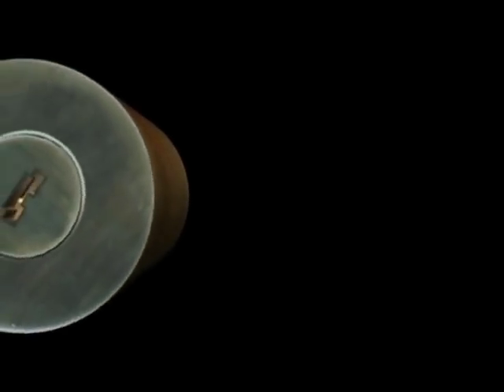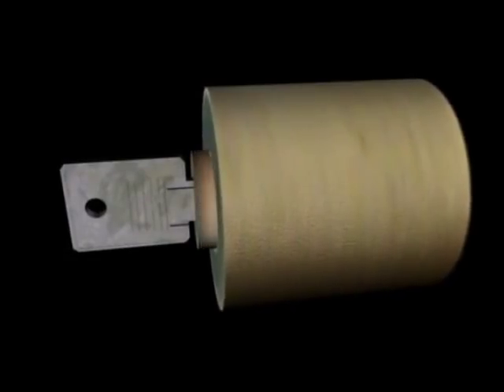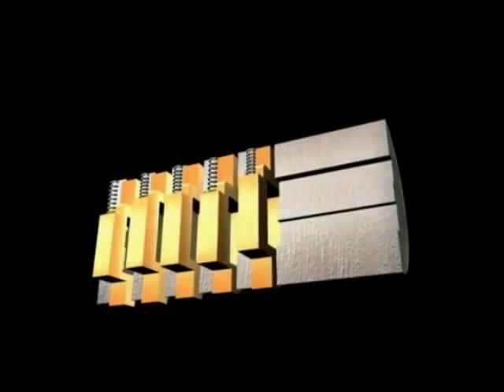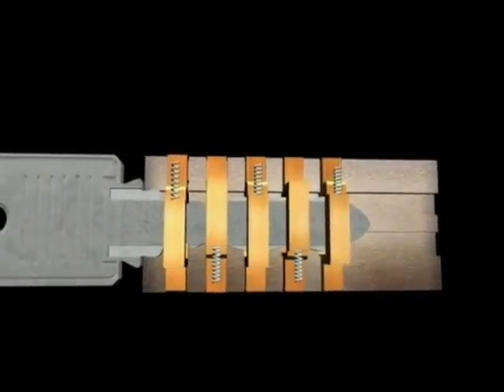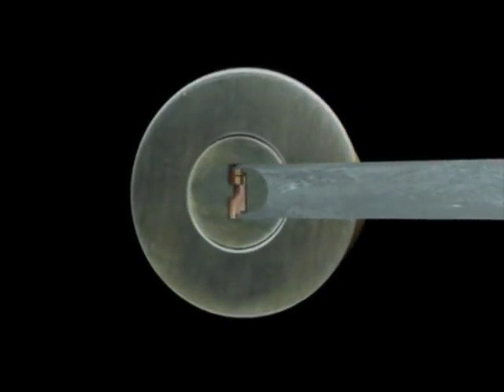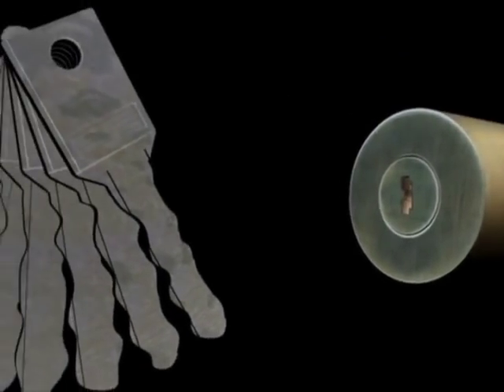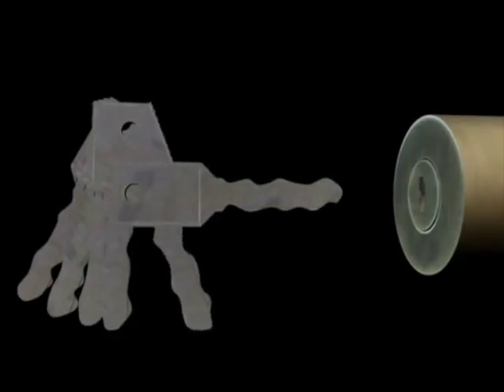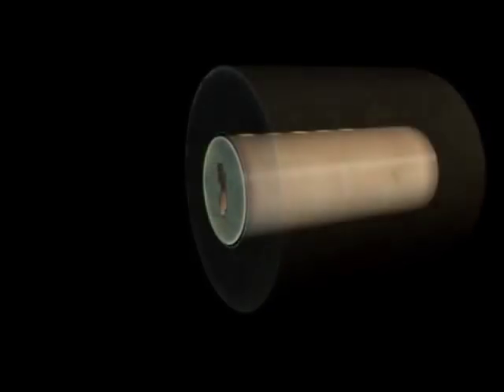Picking Wafer Locks Explained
Picking Wafer Locks Explained Created By Myself - Samuel.

Hope this educational video helps.